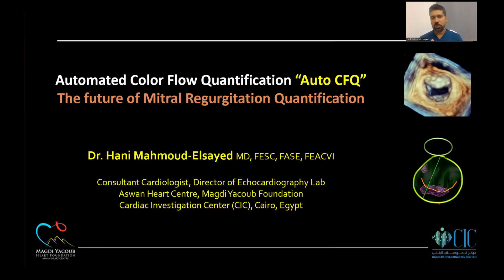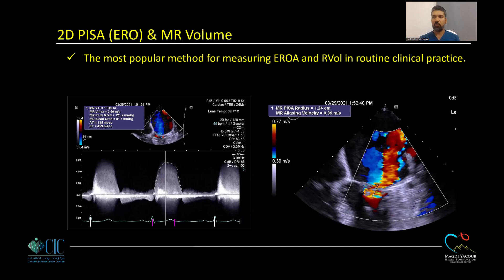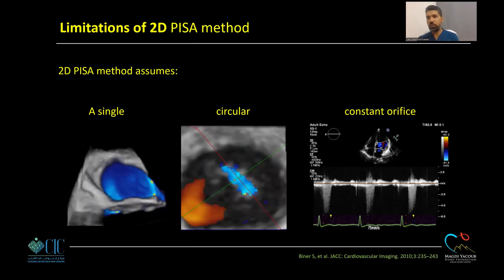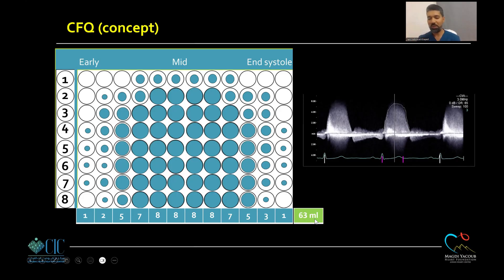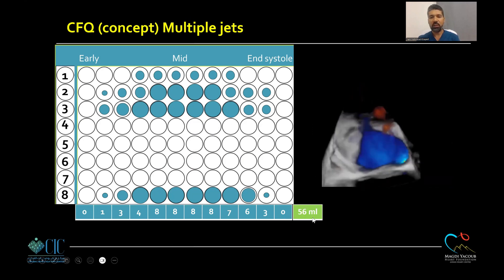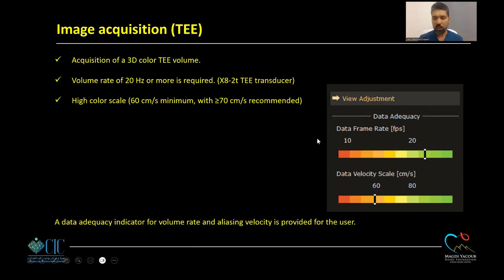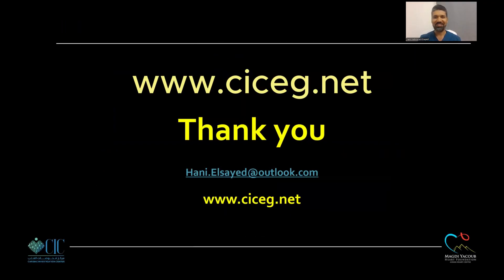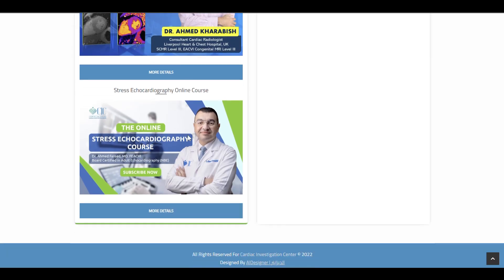Automated Color Flow Quantification "Auto CFQ"; The future of MR Quantification.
Automated Color Flow Quantification "Auto CFQ", the new tool from Philips within the UltraSound Workspace (UWS) to automatically quantify mitral regurgitation. It is robust and validated againist CMR.

For more videos and tutorials check the: CIC Online 2D/3D-TEE Course on this